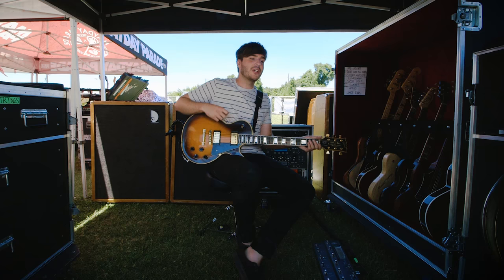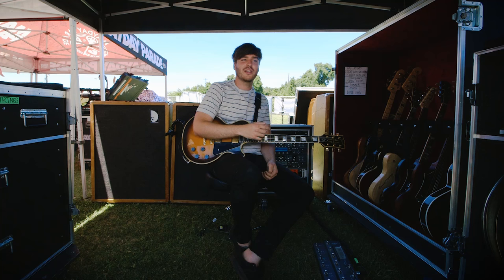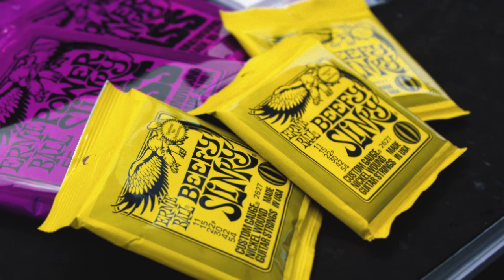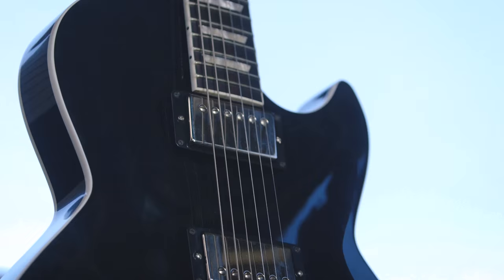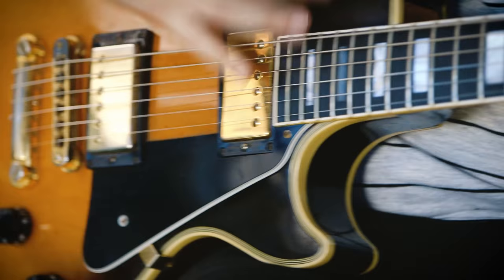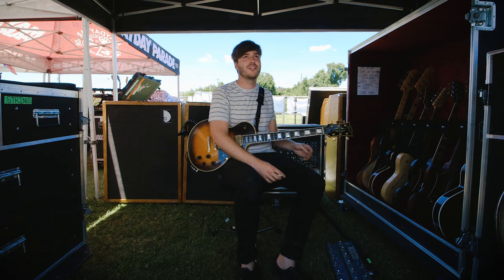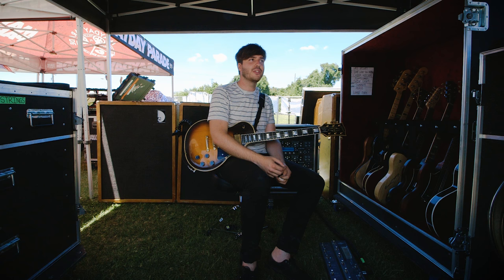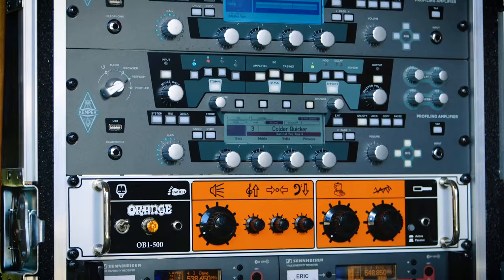Ernie Ball: The Sound of Warped - Real Friends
In this episode of Ernie Ball: The Sound of Warped, an exclusive interview with Eric Haines from Real Friends.

Eric talks influences and gives us a rundown of his unique guitar rig on warped!

Check out the interview, live Warped footage and more!

For more exclusive content visit